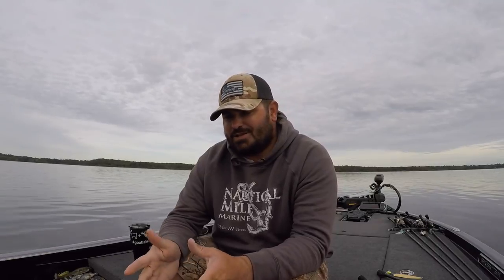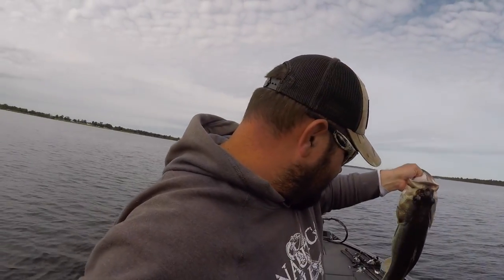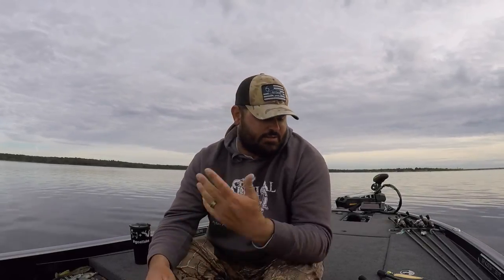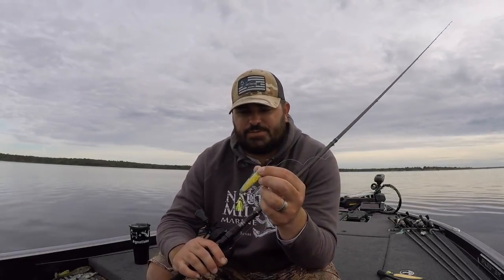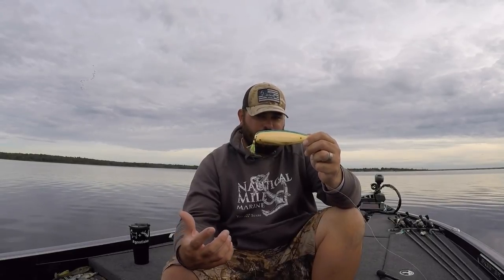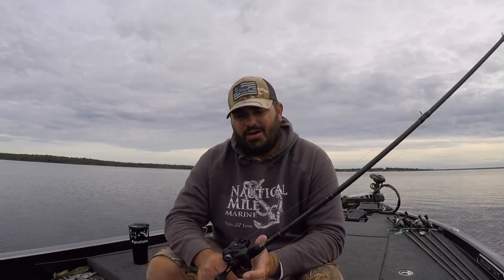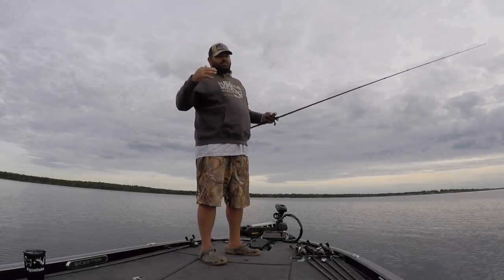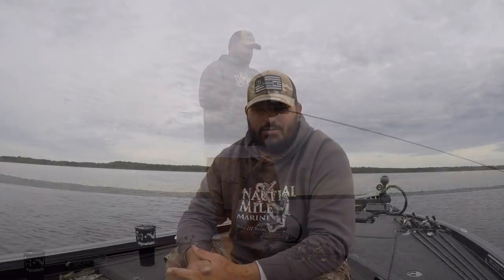Lake Fork Fall Bass Fishing Tips: Complete Guide to Big Spoons!!!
I give up my best tips on how to catch big fall Lake Fork bass on big flutter spoons.